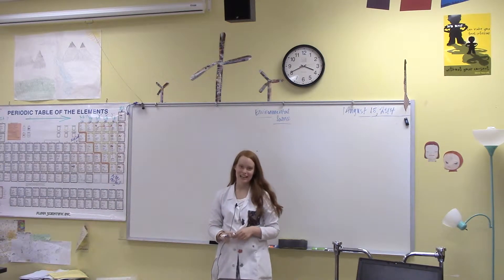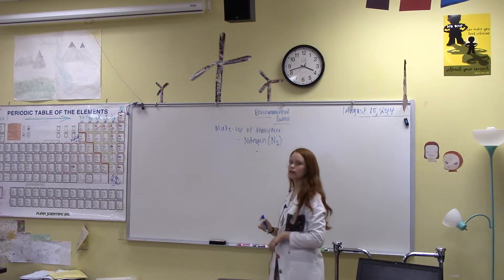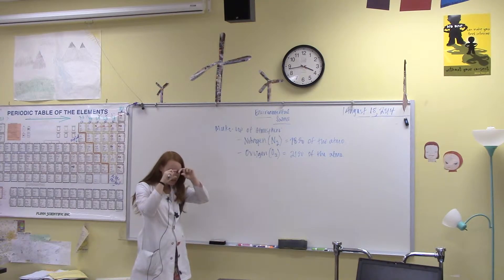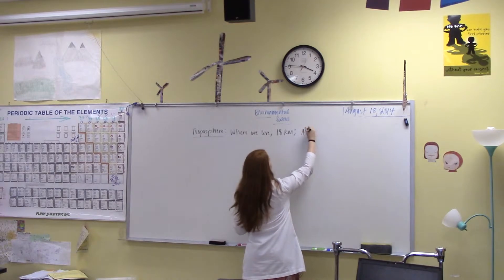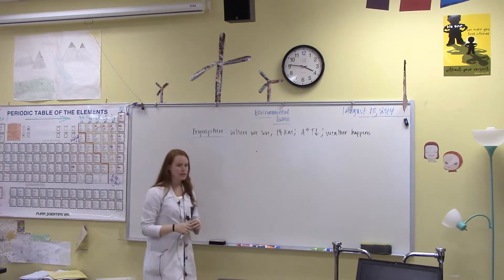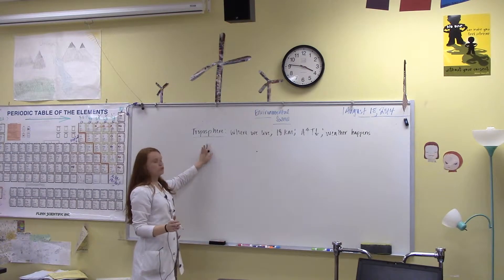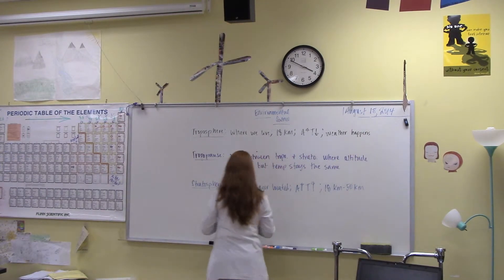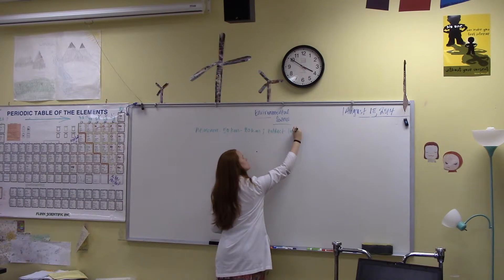Environmental Science: Layers of the Atmosphere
Lecture on layers of the atmosphere. Given at RCA on August 14 & 15.